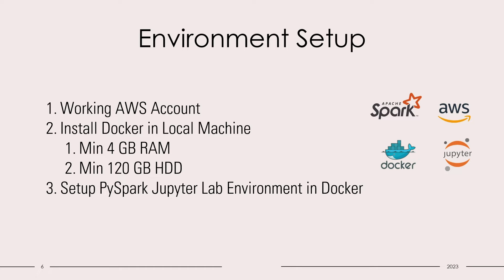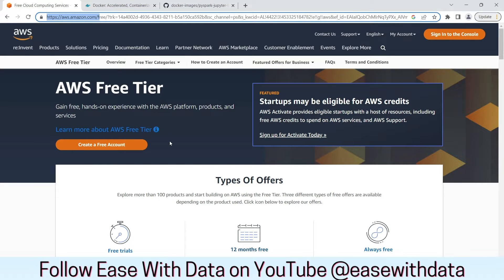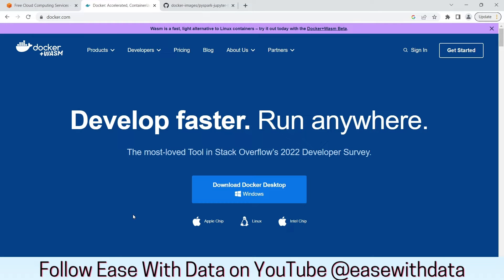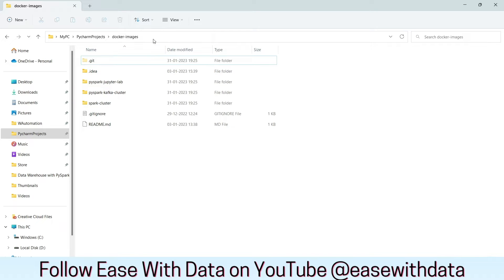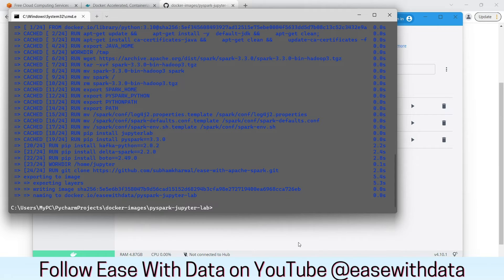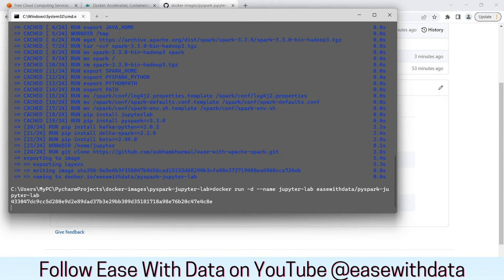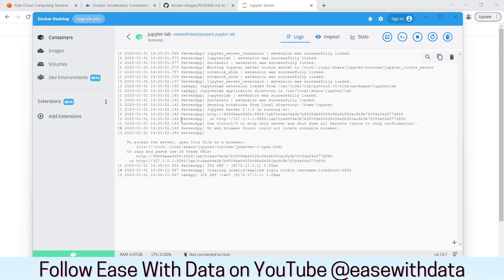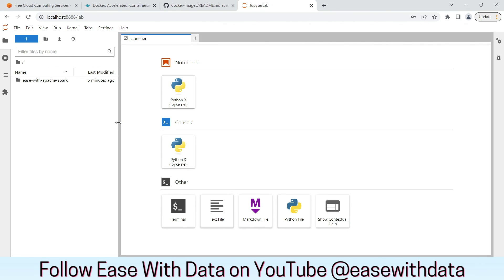03 Setup Docker PySpark Jupyter Lab Environment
Video explains - How to setup PySpark on Docker ? How to set up PySpark with Jupyter Lab on Docker ? We are going to use AWS Cloud services to design the Data Lakehouse and Processing power of Spark to load & process the data.

Chapters:
00:00 - Introduction & System requirements
00:18 - Prerequisites
00:55 - Docker Images Github
01:03 - Docker Setup for PySpark with Jupyter Lab
02:20 - Jupyter Lab Login setup